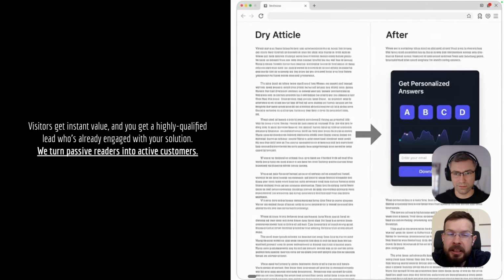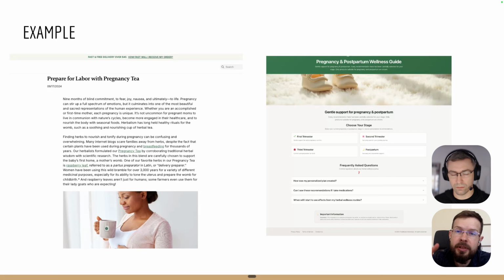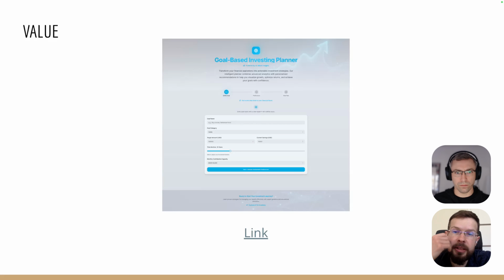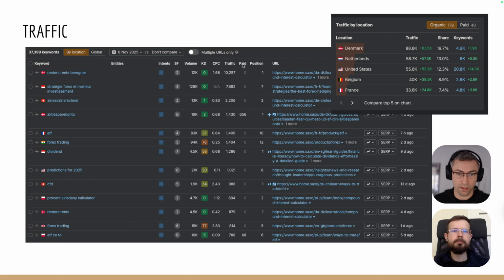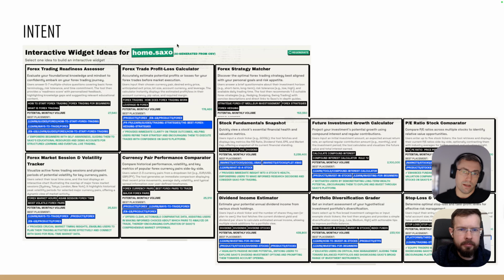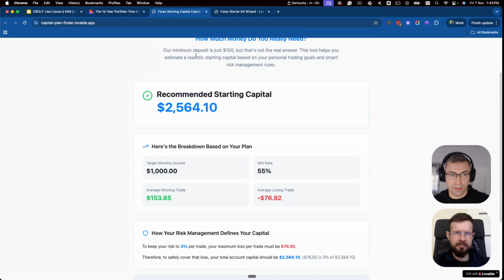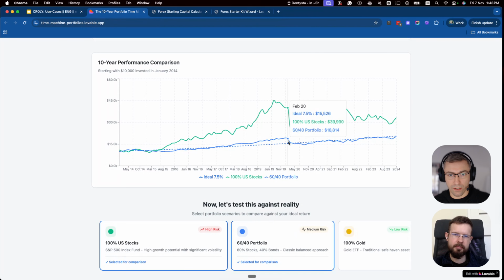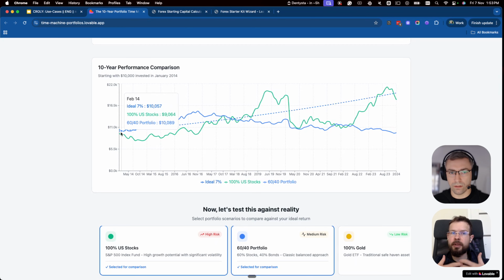XTB.com & home.saxo (Investing) — From Long Reads to Interactive Simulators That Teach (and Convert)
In this episode we dive into retail investing and trading—where interest is sky-high, rules are strict, and attention is short. We show how to turn encyclopedic “how to invest” pages into embedded planners, simulators, and readiness checks that educate responsibly, personalize instantly, and hand off cleanly to account opening.

Brand #1: XTB (global investing & trading platform). We prototype a Goal-Based Investment Planner that lets a visitor set a target (e.g., “buy a home in 10 years”), adjust monthly contributions and risk mix, and see portfolio glide-paths and projected outcomes—then move to XTB Academy or account start with context.

Brand #2: Saxo (multi-asset broker). We demo a Forex Starter Kit (readiness quiz + core concepts) and a 10-Year Portfolio Time Machine that visualizes how different allocations behaved through real market swings—helping users calibrate risk tolerance before they trade.

The common thread: validated logic + interactive UX beats probabilistic chat replies and static tutorials—especially in regulated categories.

How to mine education hubs for “tool-ready” topics (goals, DCA, risk, sessions, diversification).
How to package expert guidance into calculators and simulators that create safer, smarter activation.
What to measure: engagement lift, qualified starts, passed KYC readiness, funded-account rate.

Chapters
00:00 Why investing pages need interactive tools (not just more text)
01:10 Our framework: traffic → intents → app ideas → prototype → measure
03:20 Brand #1 XTB — education at scale, but faster paths to action
05:00 Demo: Goal-Based Investment Planner (targets → glide-path → projection)
09:30 Multi-goal roadmaps and handoff to Academy / account start
12:00 Brand #2 Saxo — forex education & portfolio expectations, done right
13:20 Demo: Forex Starter Kit (readiness quiz + micro-lessons)
16:10 Demo: 10-Year Portfolio Time Machine (behavior through drawdowns)
19:00 Instrumenting outcomes: from engagement to funded accounts
21:00 Proving impact: pre/post, holdouts, and stage-by-stage conversion deltas
23:00 Wrap: safer activation = Validated Logic × Interactive UX

Key takeaways
Lead with user goals, not products—then map features to outcomes automatically.
Teach risk with pictures: show real historical drawdowns before users commit.
Qualify by helping: the best “forms” return a plan, score, or projection.
Embed tools inside highest-intent pages; don’t bury them in a “Resources” silo.
Measure like revenue teams: funded-account rate, time-to-fund, AUM per start.

Compliance & trust
Prototypes are educational only; no financial advice. Past performance ≠ future results.
Validate copy, ranges, and thresholds with in-house SMEs and legal before launch.
Host embeds on your domain for first-party analytics and clean attribution.
If you want us to run the same intent → app analysis on your site (and ship a working prototype), ping us—we’ll show the before/after on real funnel economics.